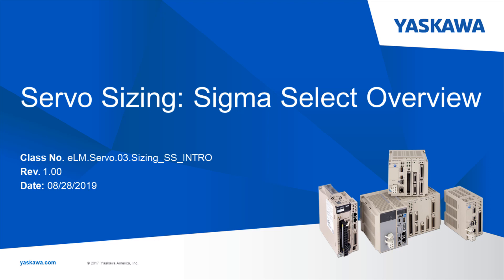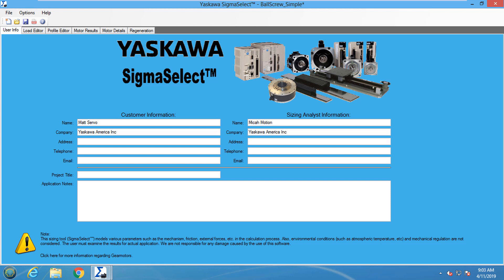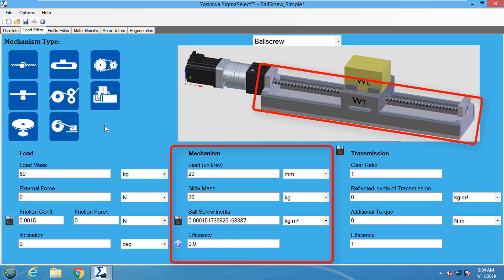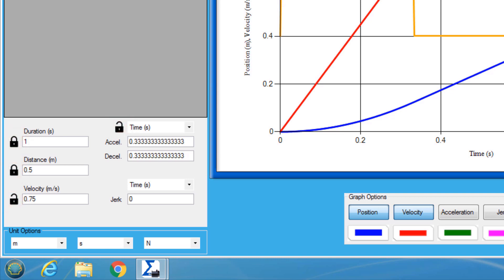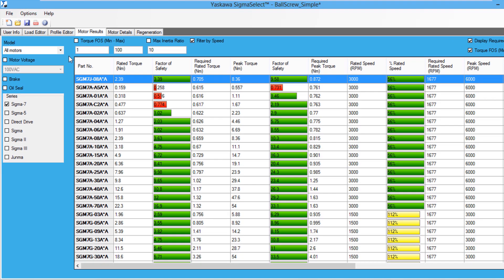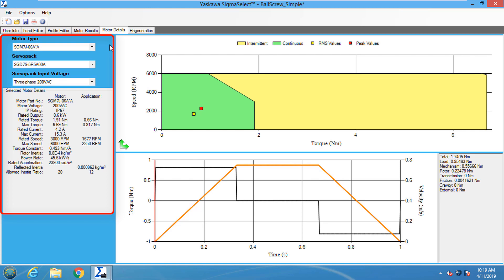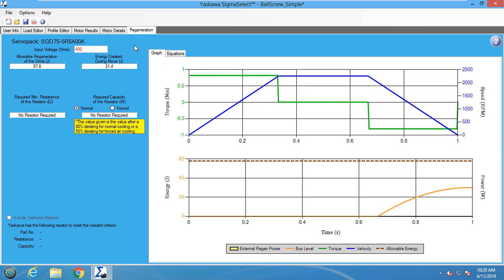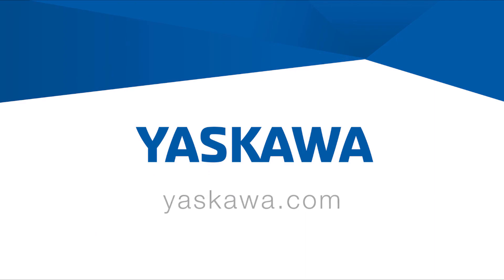Servo Sizing: SigmaSelect Overview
This eLM goes through and shows the basic parts of Sigma Select.

User Info - 1:08
Load Editor - 1:33
Profile Editor - 2:18
Motor Results - 3:42
Motor Details - 4:24
Regeneration - 5:28
Drive Sizing Report - 6:10

This eLM is also available on the Yaskawa America, Inc. - Drives & Motion Division learning management system, "Learn with Yaskawa".   Keyword: eLM.Servo.04.Sizing_Overview